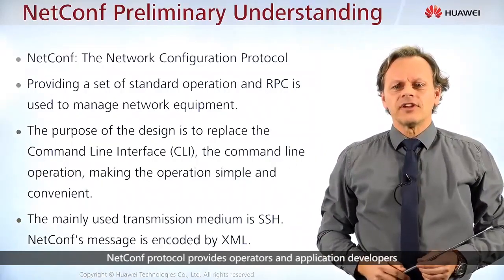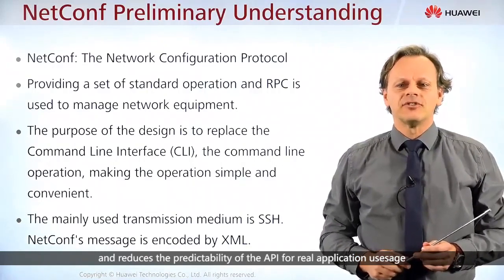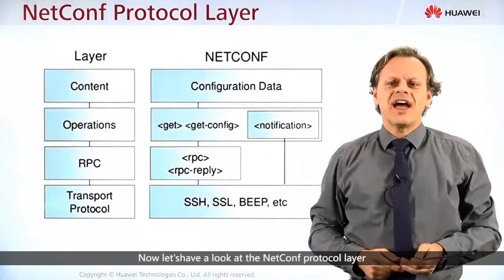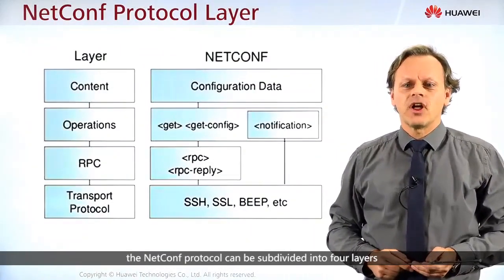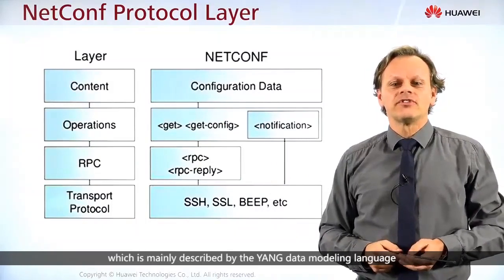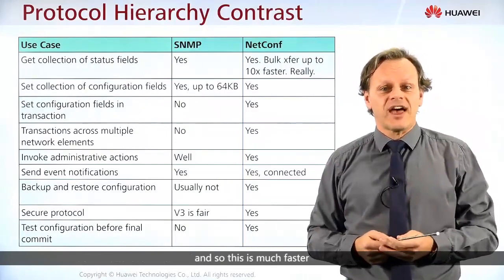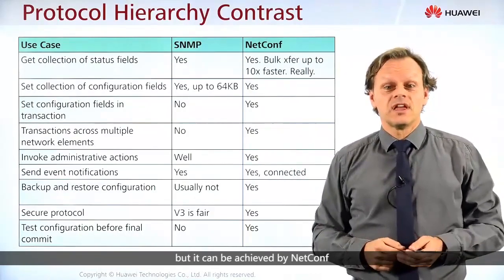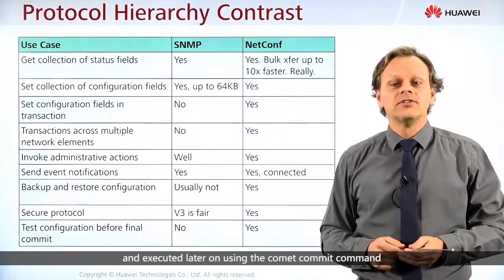08 SDN Netconf protocol Description